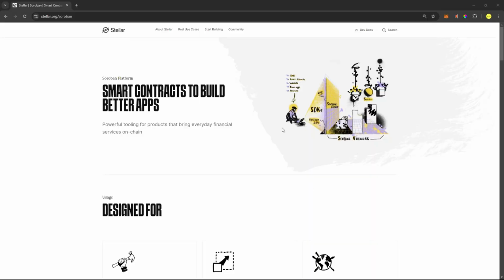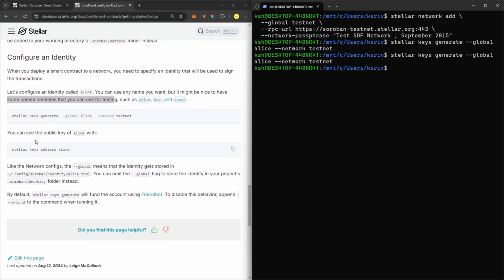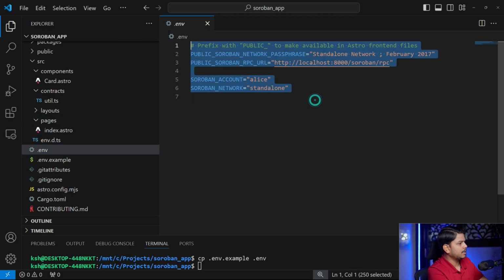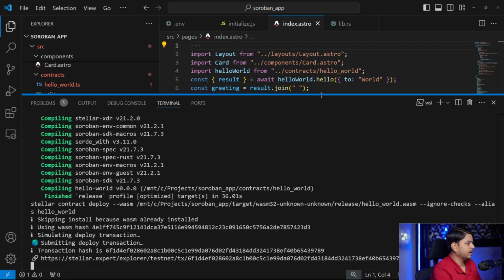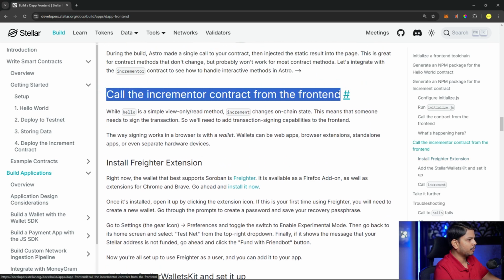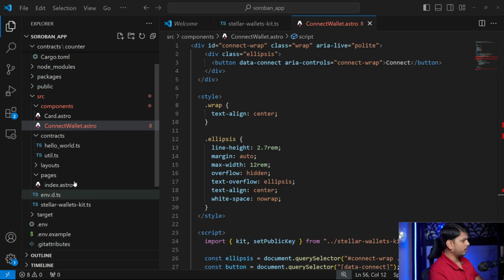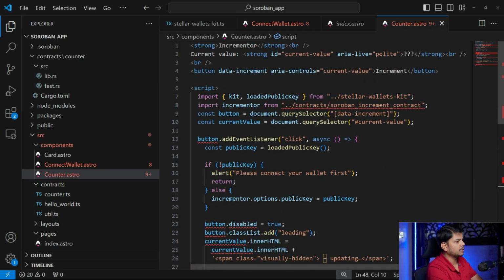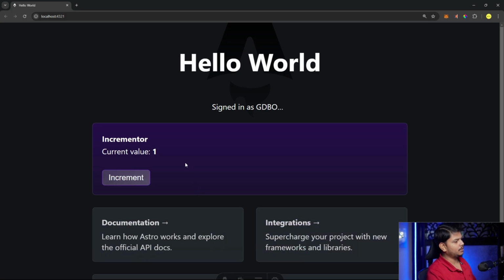Building Soroban Application | Rust Smart Contract With Frontend | Code Eater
This tutorial will guide you through the process of creating your first Soroban application. We will create a smart contract in Rust and then connect it to a frontend.

Cheers,
Code Eater